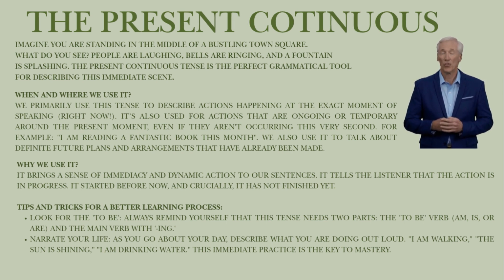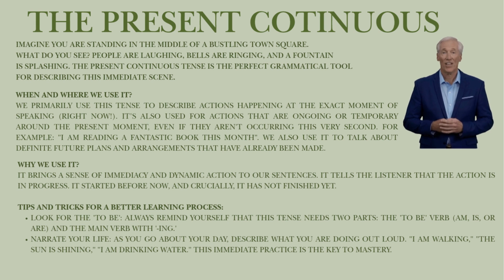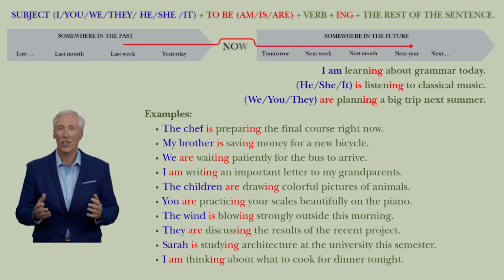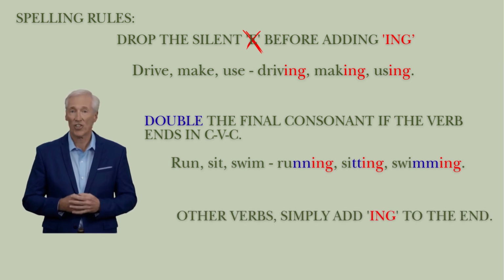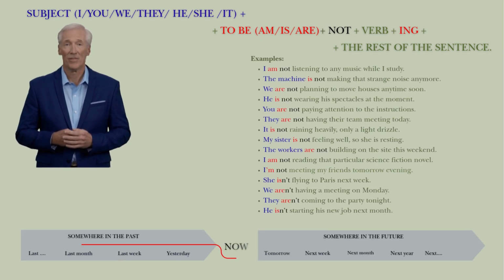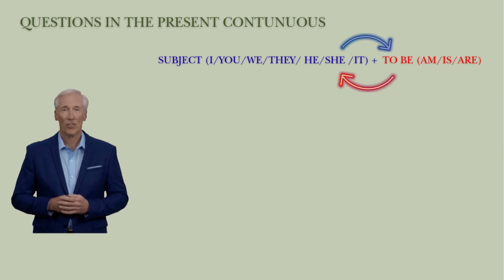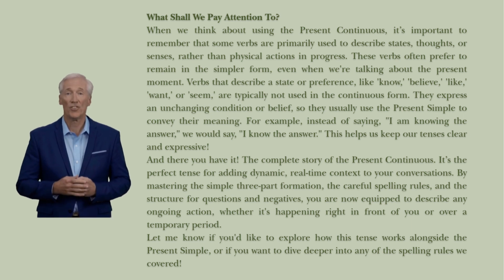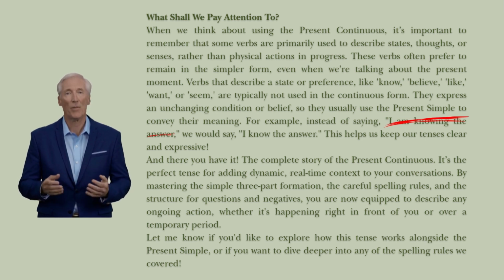The complete story of the Present Continuous.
Get ready to add dynamic action to your English! 🚀 This video is your complete, step-by-step guide to mastering the Present Continuous Tense (or Present Progressive)—the essential grammar tool for describing what is happening right now!

Whether you are describing a busy town square, talking about your weekend plans, or just narrating your daily routine, this tense is key to natural, fluid English conversation.

In this comprehensive lesson, you will master:

📌 Part 1: The Core Foundation
When & Where to Use It: Actions happening right now, temporary situations, and definite future plans.

Why It Matters: How it brings immediacy and action to your sentences.

The Golden Rule: Always look for the 'to be' verb + V-ing!

⚙️ Part 2: Structure, Spelling & Examples
The Sturdy 3-Part Structure: Subject + am/is/are + Verb + -ing.

10 Real-Life Examples: See how this tense is used in daily conversation.

Crucial Spelling Rules: Master the changes for verbs like make (→ making) and run (→ running). Stop making those simple mistakes!

💬 Part 3: Conversations & Confidence
Asking Questions: Learn how the 'to be' verb swaps position to ask sharp, clear questions (e.g., Are you listening?).

Forming Negatives: Quickly deny an ongoing action using 'not' (e.g., He is not watching TV).

The #1 Pitfall (State Verbs): Understand why you should never say "I am knowing" or "She is wanting." Learn the crucial verbs that stay in the Simple form!

🔥 Pro-Tip for Learners: Narrate your own life in English as you watch! This immediate practice is the key to fluency.